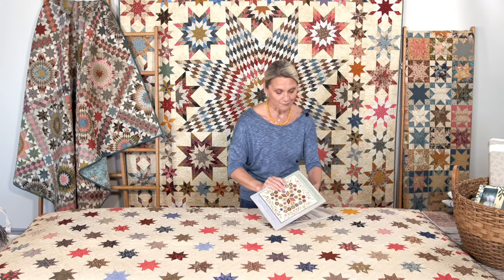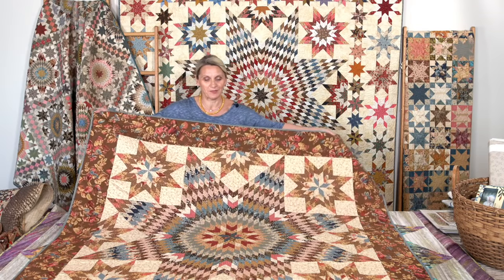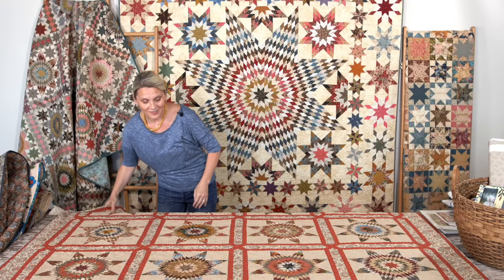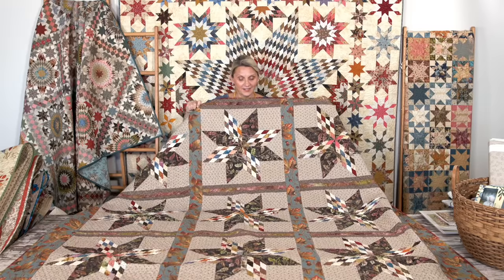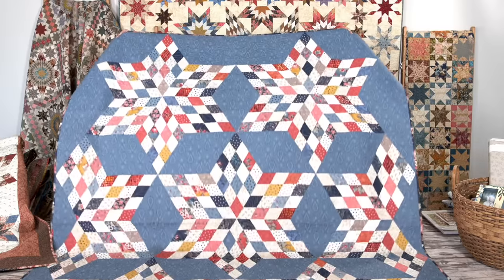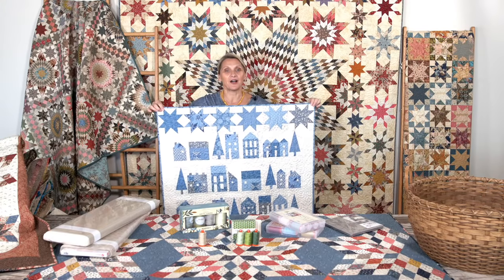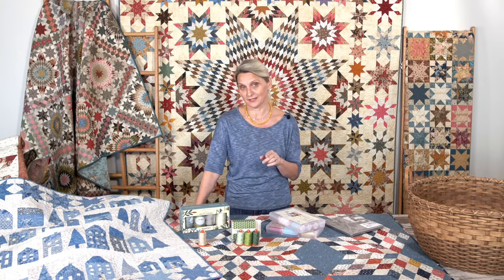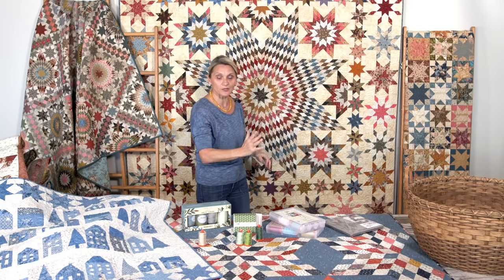How To Make STARS With DIAMONDS! Quilting Window LIVE - Mar 11, 2021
Join us for Diamonds and Stars in quilts and Chat!